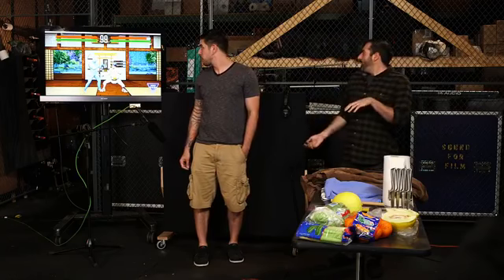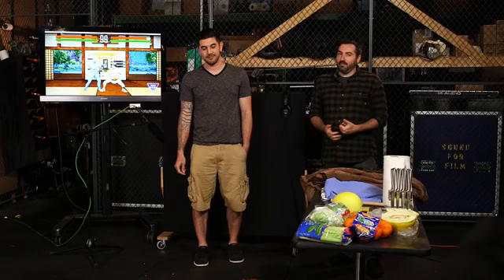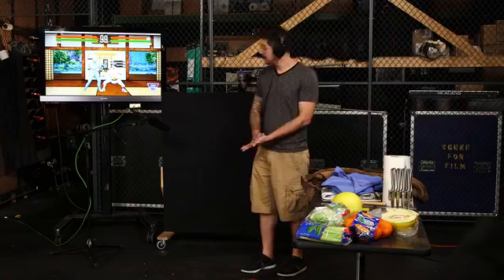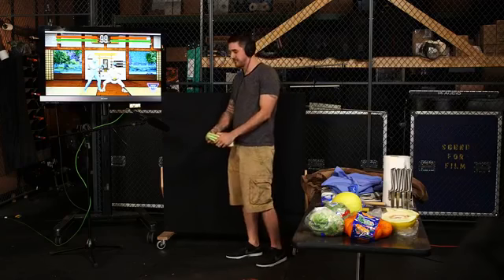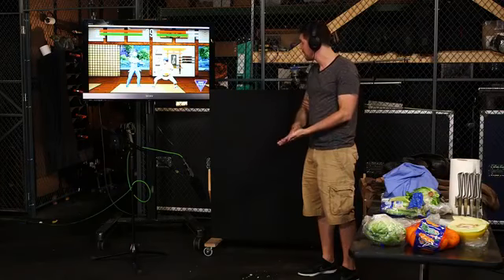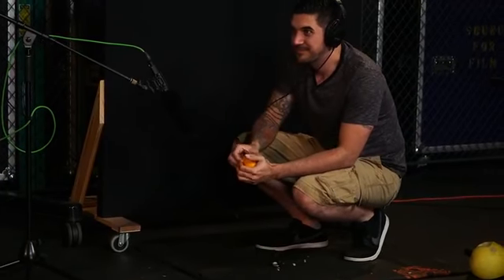Making a Student Game: Episode 4 (Making Audio)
The Rooster Teeth cast and crew returned to the University to discuss how audio for a game is done using foley methods.